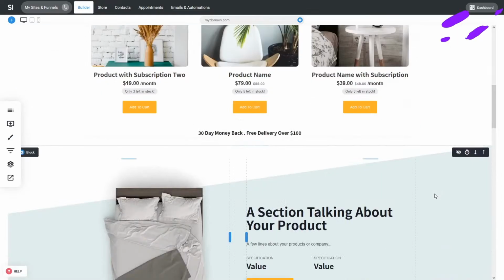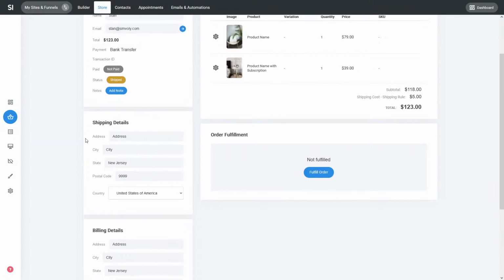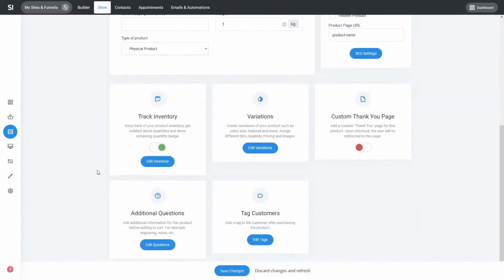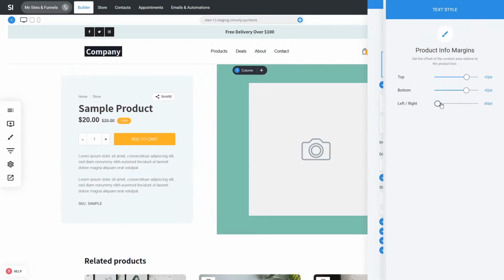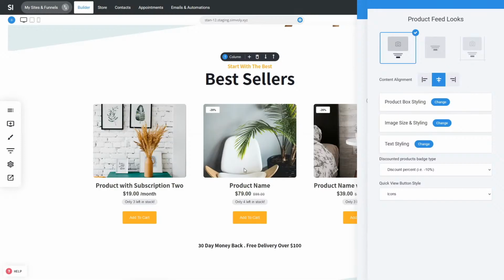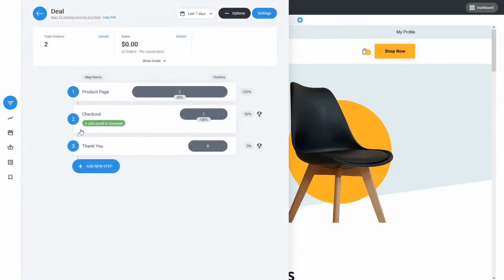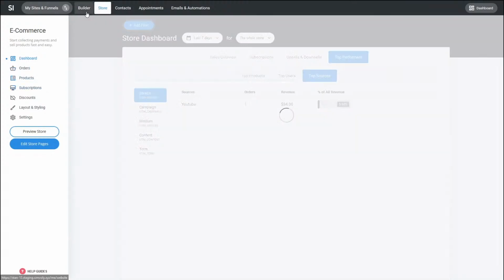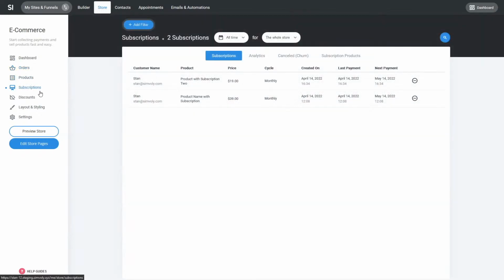Disrupting E-Commerce - Simvoly Spring Update [Live Event]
Welcome to the brand new E-Commerce platform from Simvoly! You can start your online store easier then ever before and achieve the best possible results.

Haven't tried Simvoly yet?
You want the whole platform under your brand? Check our Free Agency Academy

0:00 - Intro
01:05 - Sales Dashboard
08:04 - Orders
13:15 - Products
18:23 - Product Page Design
25:01 - Checkout Design
29:56 - Produsts List Design
35:28 - The New Funnels
39:31 - Funnel Test Order
50:54 - Other New Things